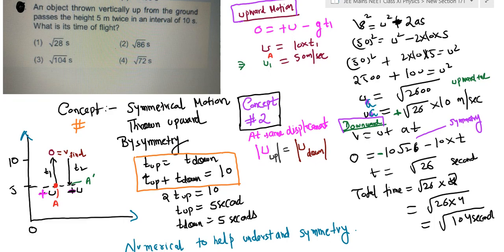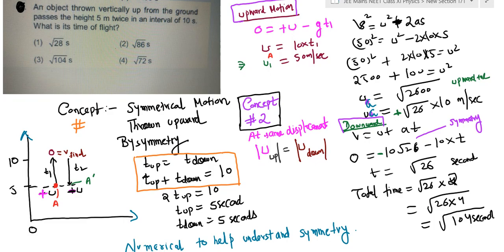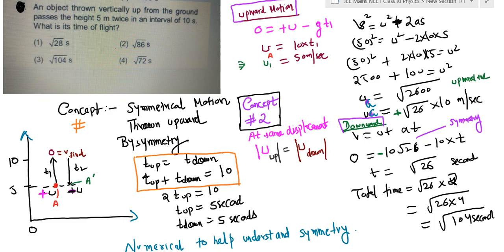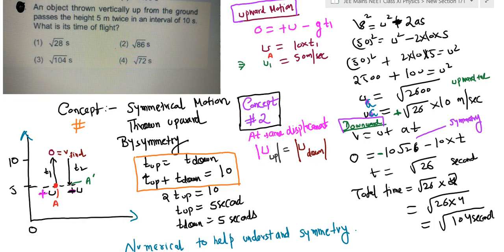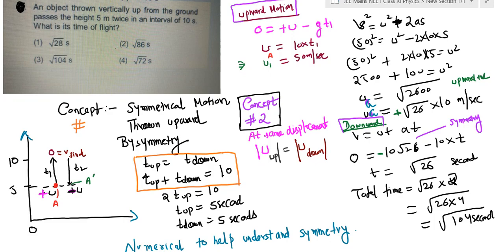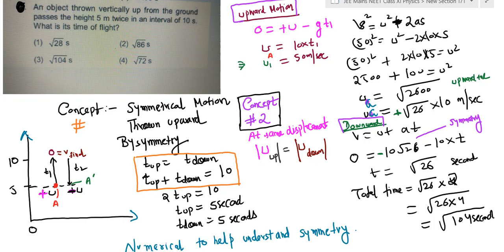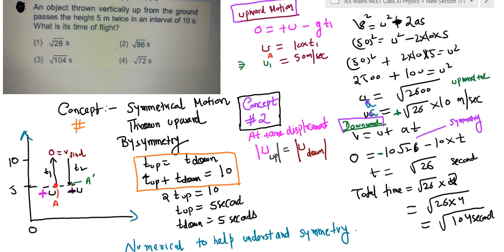An object thrown vertically up from the ground passes the height 5 m twice in an interval of 10 s.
Master Kinematics and Motion Under Gravity with this step-by-step physics tutorial! 🚀 In this video, we solve a popular NEET/JEE exam numerical: "An object thrown vertically up from the ground passes a height of 5 m twice in an interval of 10 s."

We deep dive into the Principle of Symmetry, showing you how to simplify complex motion by breaking it into upward and downward phases. Learn how to calculate the initial velocity of projection and the total time of flight without getting lost in complicated integration.

Key Learning Points: 🔹 Understanding Symmetric Motion in free-falling bodies. 🔹 Calculating velocity at a specific height (ᴴ = 5 m). 🔹 Applying the formula: v = u + at and s = ut + ½at². 🔹 Finding the total time of flight (ᵀₜₒₜₐₗ).

Problem Breakdown: • Height (ᴴ) = 5 m • Time interval between passing 5 m = 10 s • Goal: Find Initial Velocity (u₀) and Total Time (T).

Perfect for students preparing for NEET, JEE Main, and Class 11 Physics exams.

Learn to solve the "height 5m twice in 10s" physics problem using the Principle of Symmetry. 🎓 Step-by-step guide to calculating initial velocity and total time of flight for vertical motion. Essential for NEET & JEE Physics preparation! ⚡

0:00 📌 Introduction to the Numerical Problem
0:22 ⚖️ Understanding the Principle of Symmetry
0:54 📏 Setting the Scene: Passing the 5m Window
1:15 ⏱️ Calculating Time and Velocity at ᴴ = 5m
1:55 🔄 Applying Symmetry to Downward Motion
2:32 💨 Finding the Initial Ground Velocity (u₀)
3:00 🏁 Calculating Total Time of Flight (ᵀₜₒₜₐₗ)

An object thrown vertically up from the ground passes the height 5 m twice in an interval of 10 s. What is its time of flight?